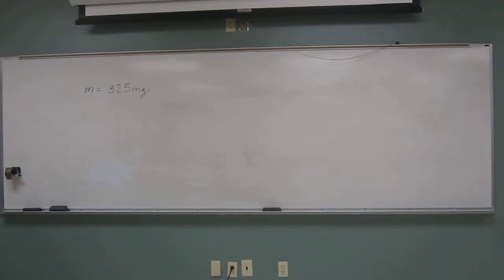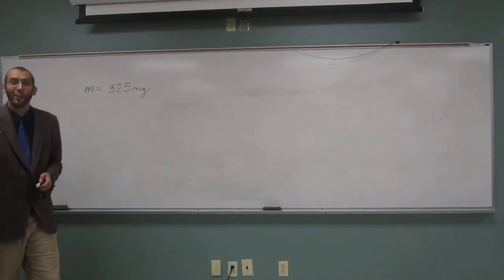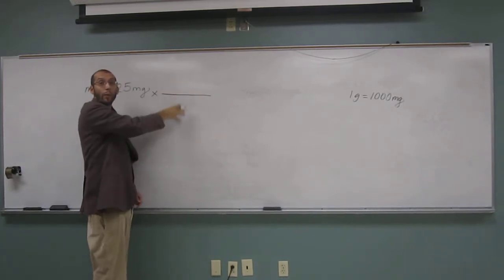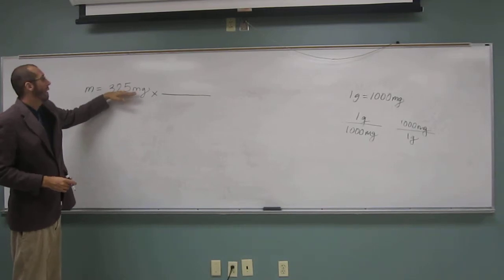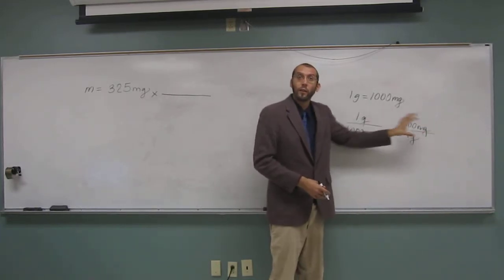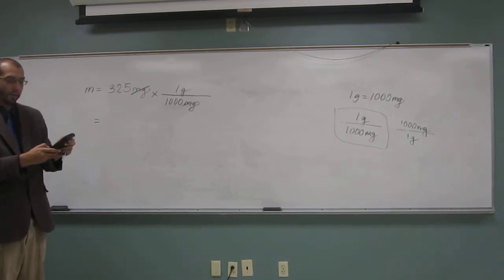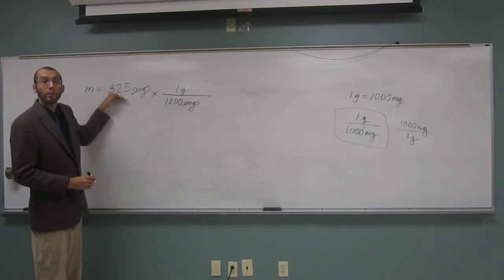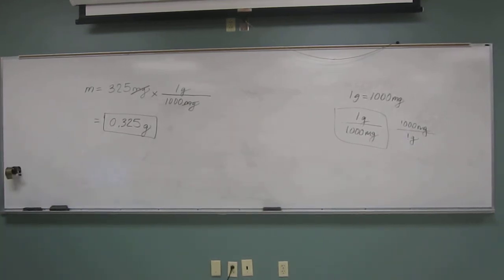Milligrams to grams conversion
What is the mass in grams of a 325 mg aspirin tablet?